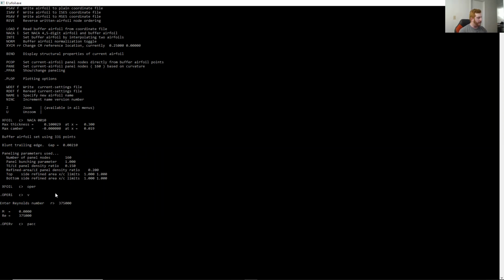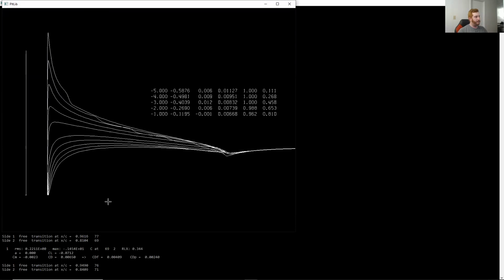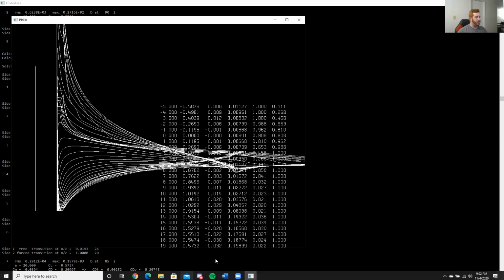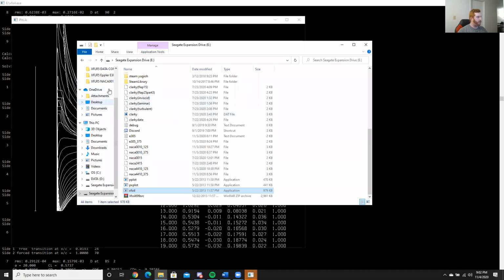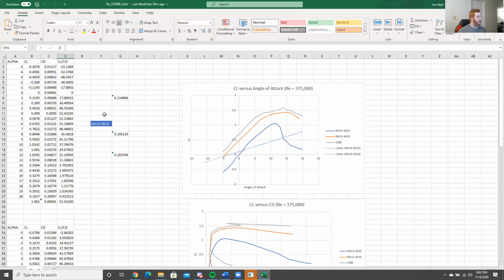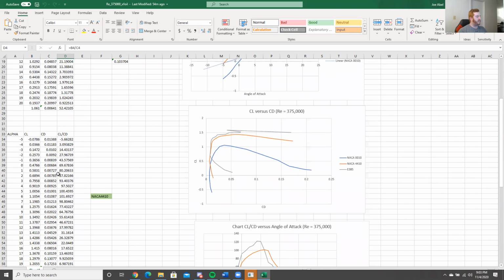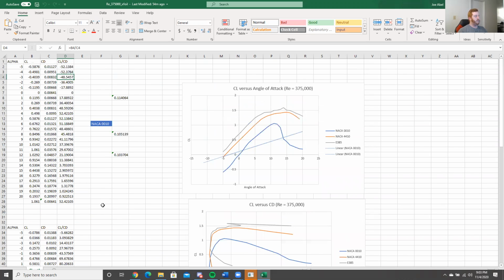Individual Assignment 2 Part 1EAS 3810C - Joseph Abel